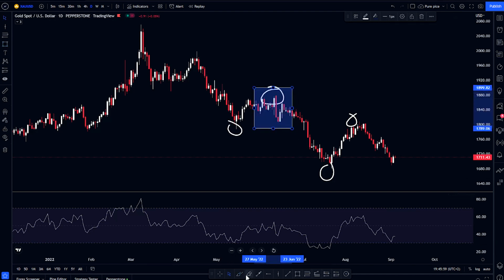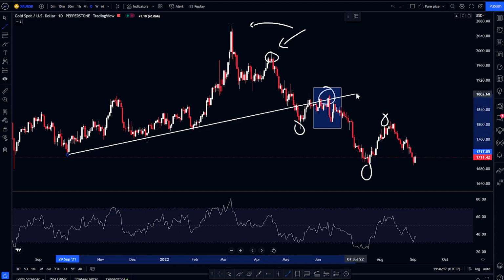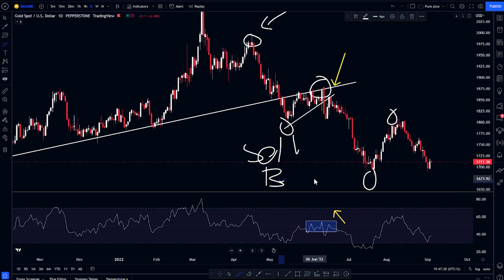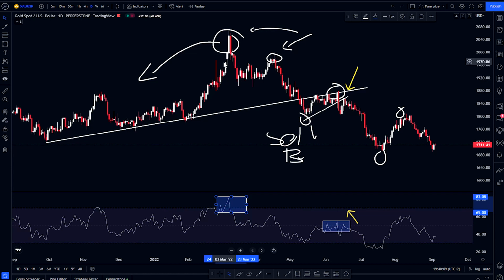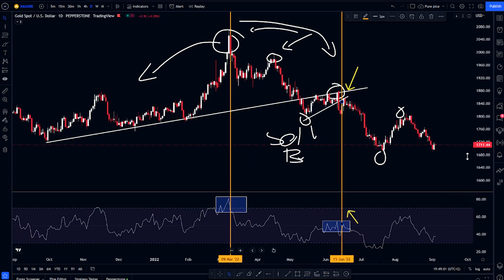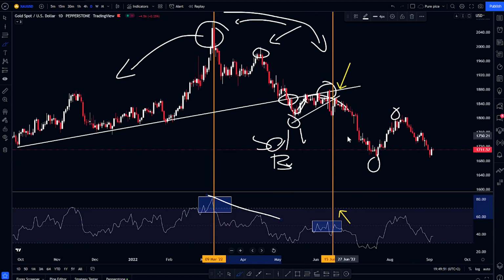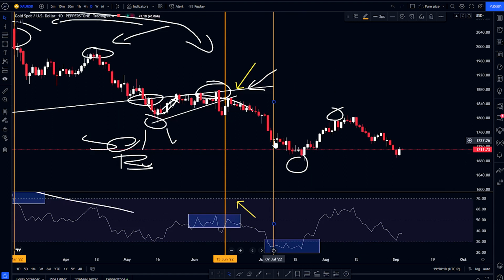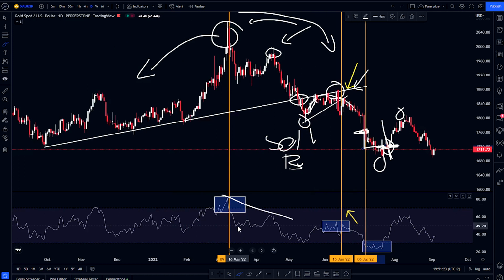How I Make Money Using Indicators and Price Action